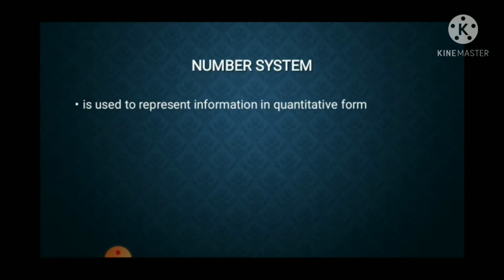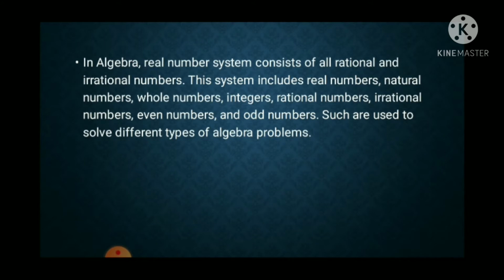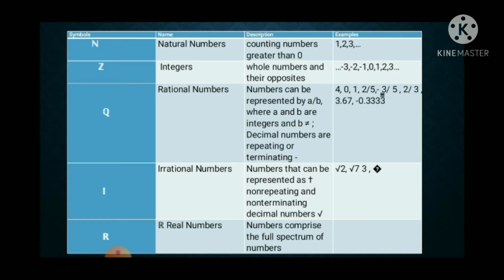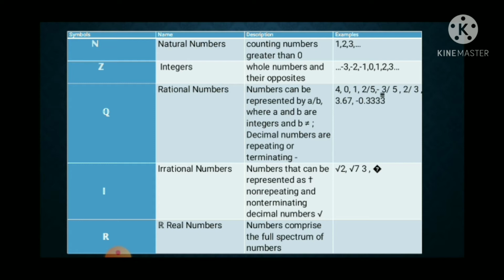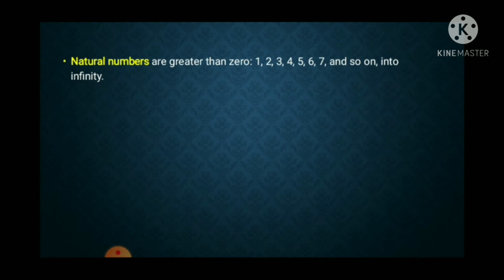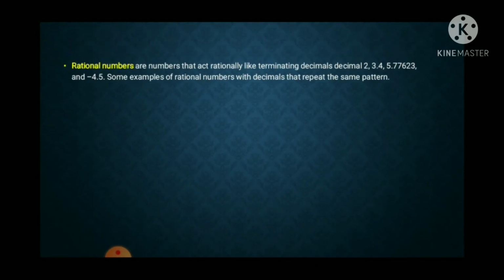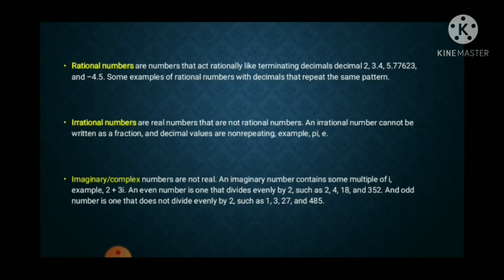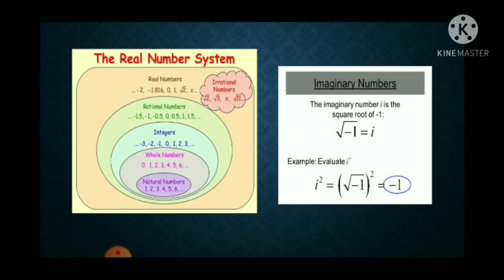Number System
It is one of the topic of mathematics that tackles about real number system.